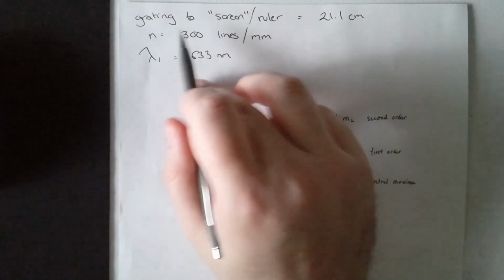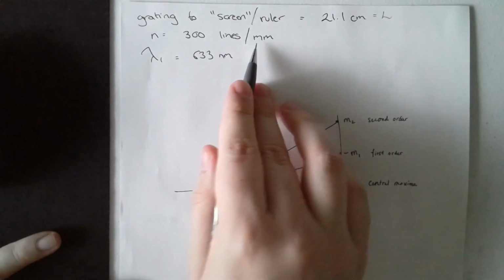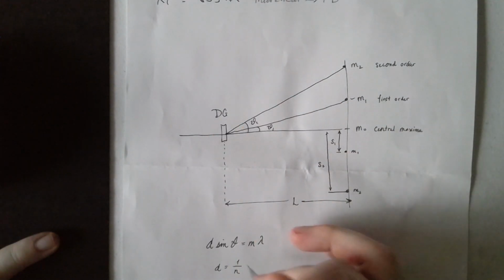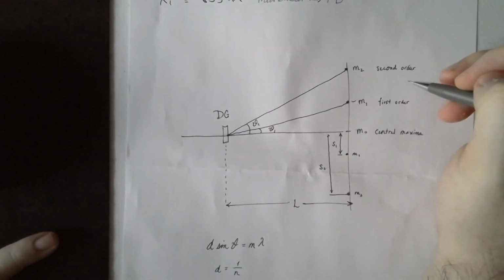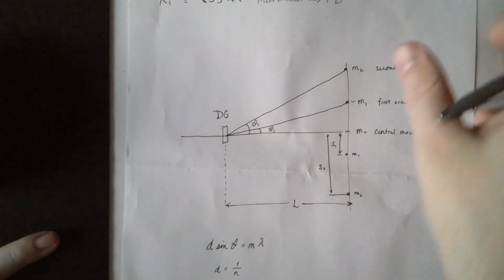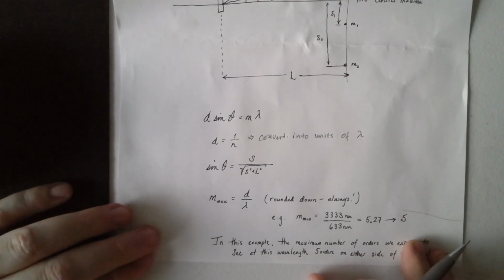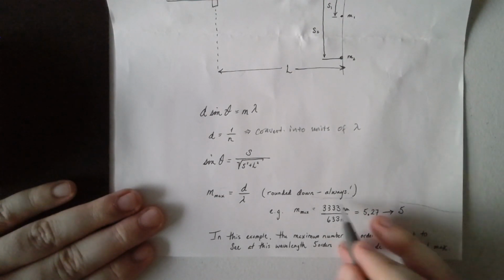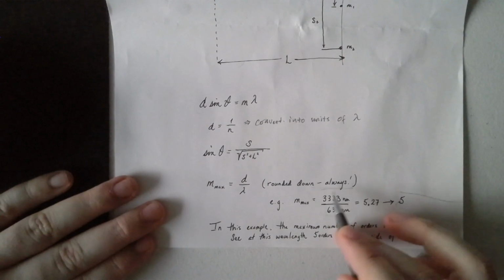Red Green Laser Diffraction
A short overview and discussion of the diffraction grating equation, application, and the setup. Experimental values to determine the wavelength of a red and green laser from diffraction.